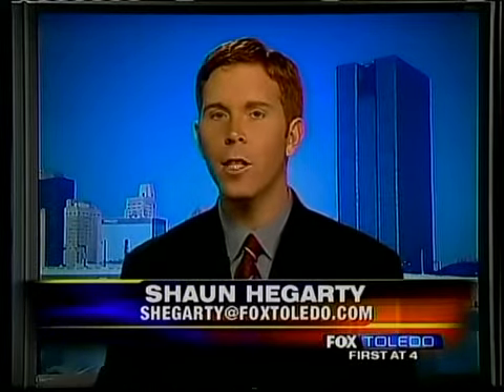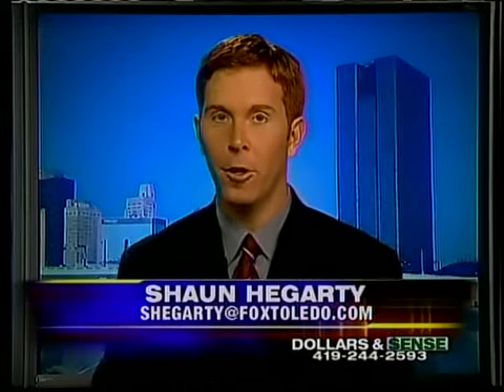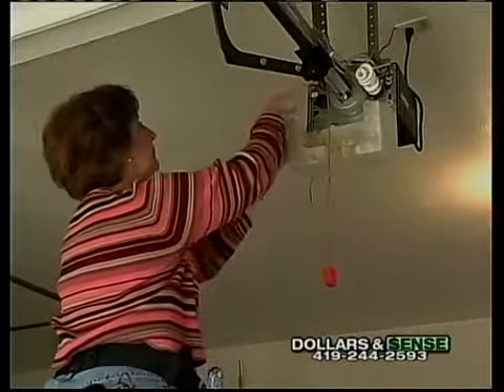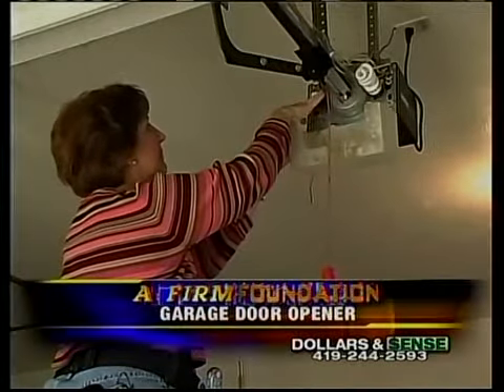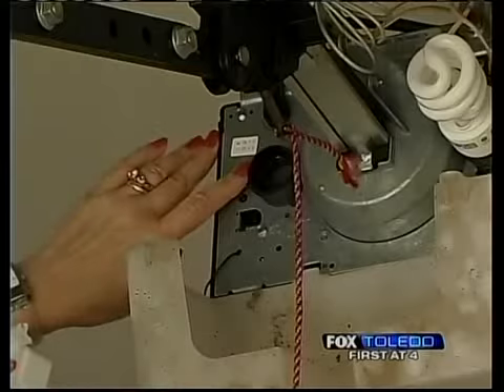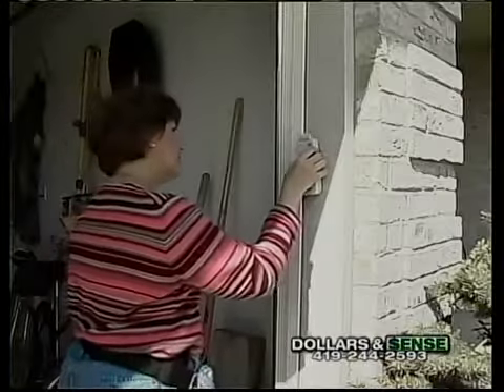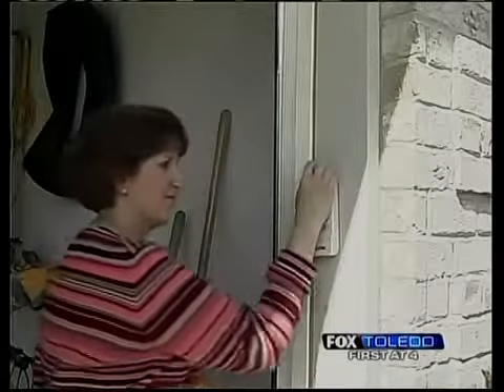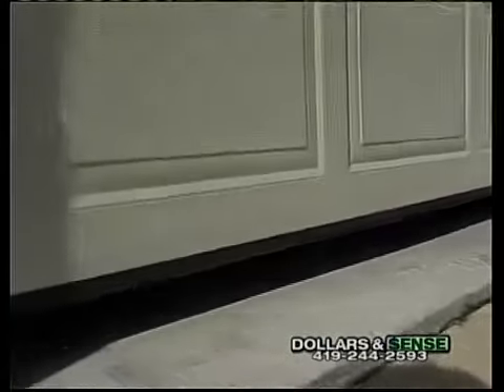Never get locked out again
Have you ever been locked out of your house? It happens to just about everyone. Rick and Jackie, though, have a wireless outdoor remote that will solve your problem in this edition of FOX Toledo's A Firm Foundation.